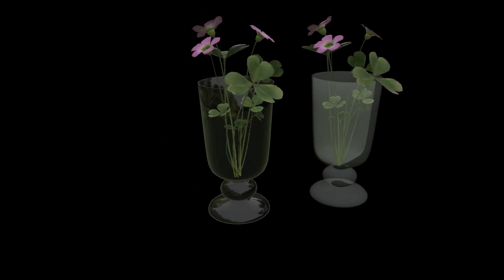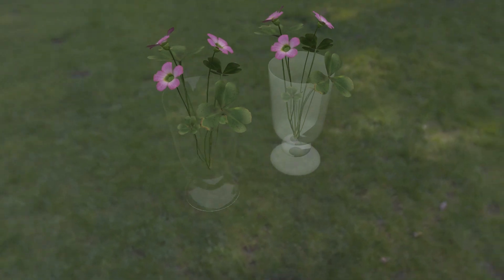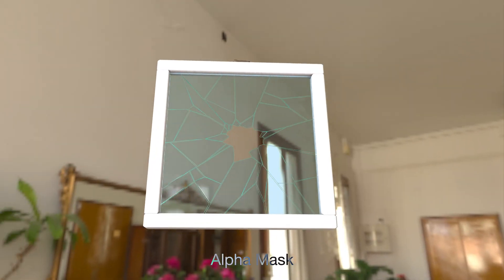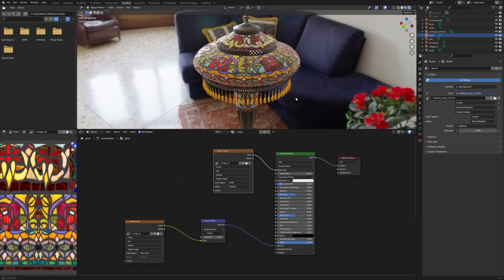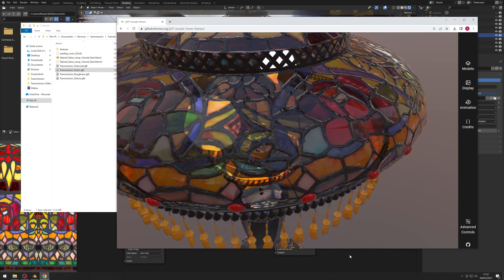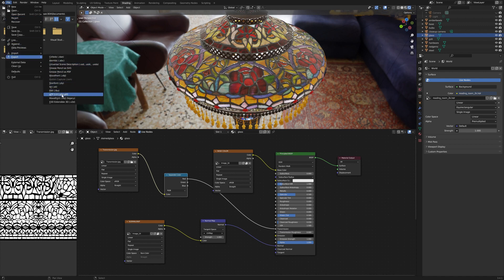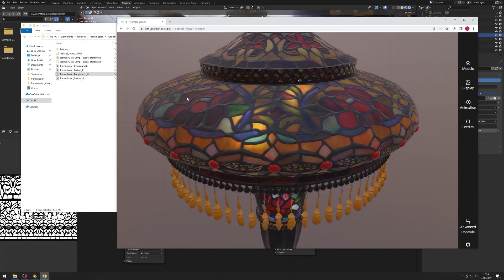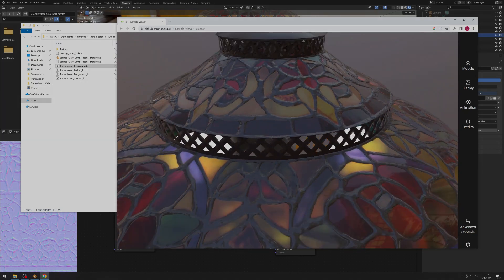What is glTF Transmission?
Transmission is a collection of material roughness, base color, and alpha masking. This tutorial describes what Transmission is and provides detailed instructions, using Blender, to apply it to a model of a stained glass lamp. In addition, there is a discussion with examples to show the difference between Transmission and alpha blend and alpha mask.